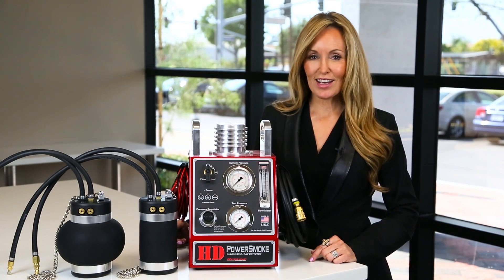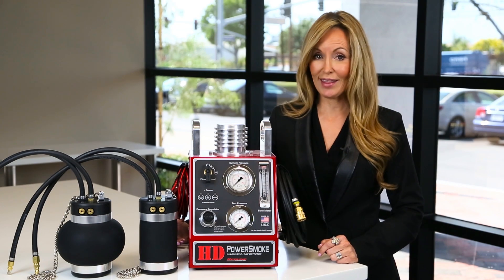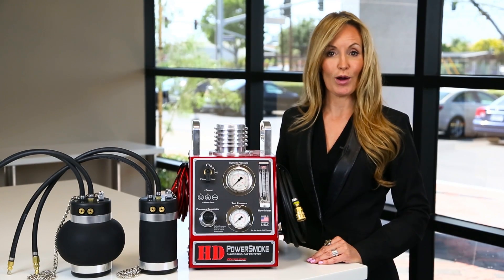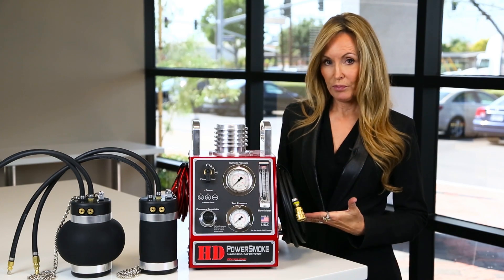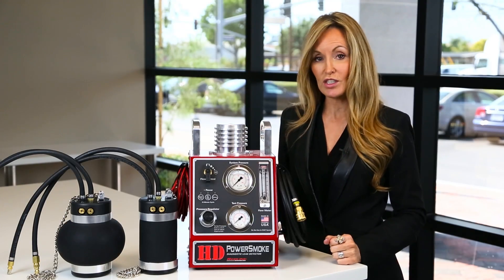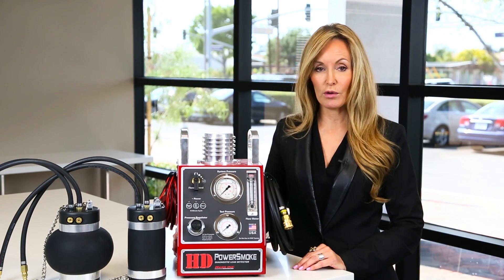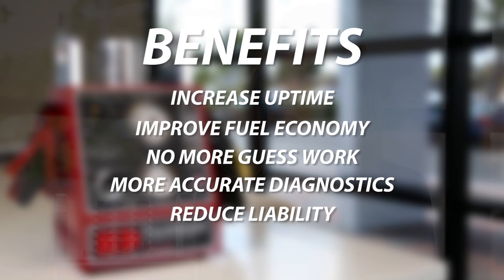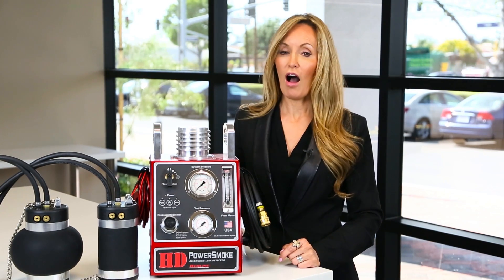HD PowerSmoke; The Solution to Your Aftertreatment Problems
NEW HD PowerSmoke Diagnostic Leak Detector for Heavy Duty Trucks

• Quickly finds 100% of leaks in the intake and exhaust systems of trucks and heavy duty vehicles, with the engine safely off
• Economical to use, saving technicians hours on each vehicle
• Does not use dyes or other contaminants
• Safe for the vehicle, the technician, and the environment

• Locates failing components such as defective/leaking charge air coolers, exhaust gaskets, flange gaskets, intake ducting, etc BEFORE they fail

• Eliminates dangerous exhaust fumes for drivers
• Improves fuel economy
• Green: Improves emissions
• Quick and simple: Under 10 minutes